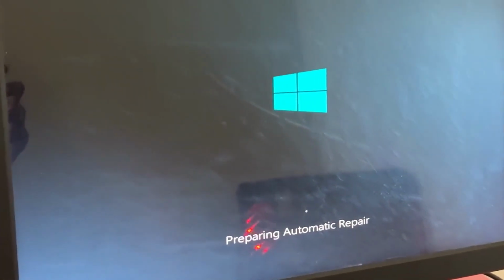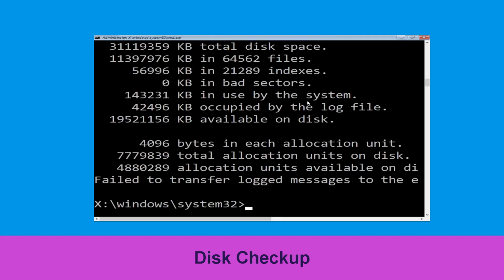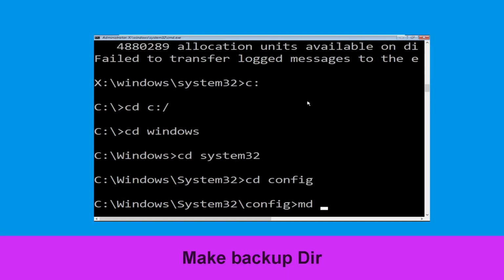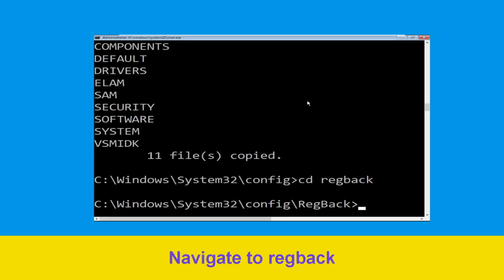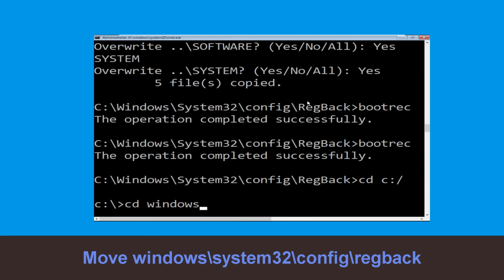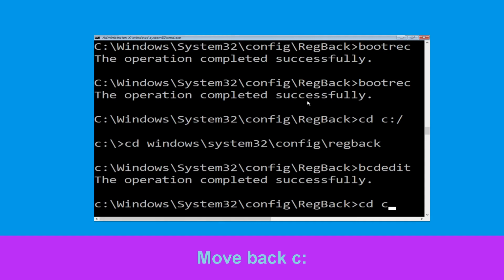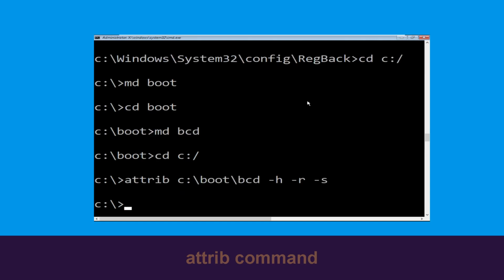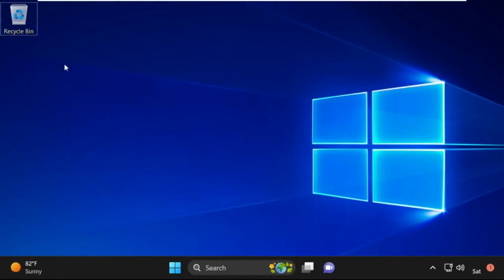WINDOWS 10 DIAGNOSING YOUR PC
• IRQL_NOT_LESS_OR_EQUAL Error
• BAD_POOL_CALLER Error